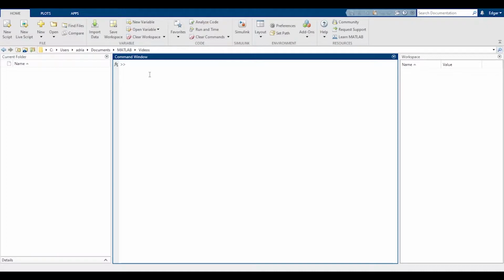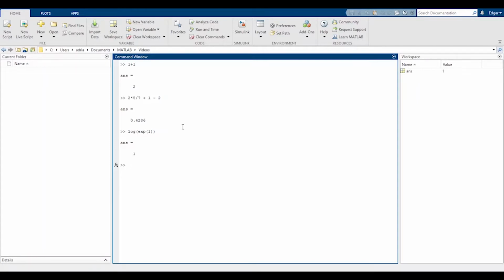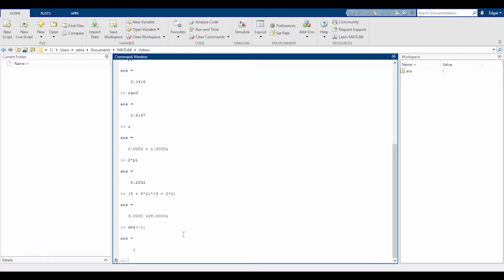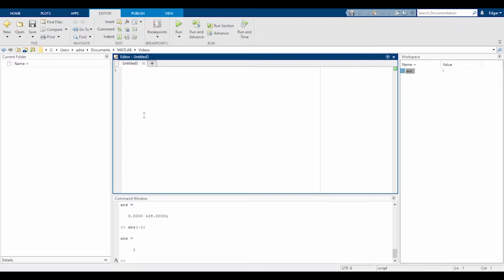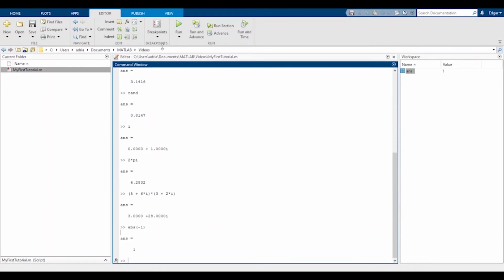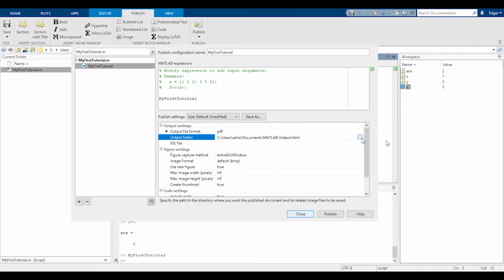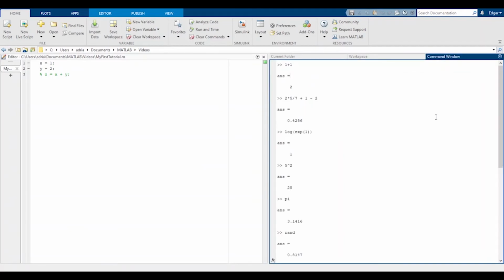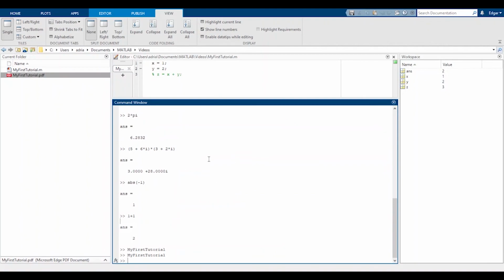Numerical Methods | Introduction to MATLAB